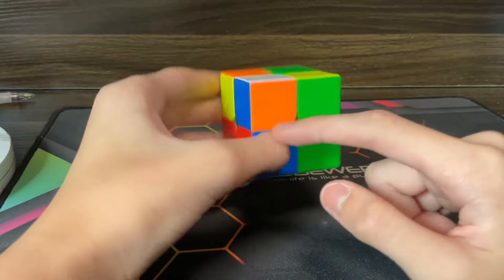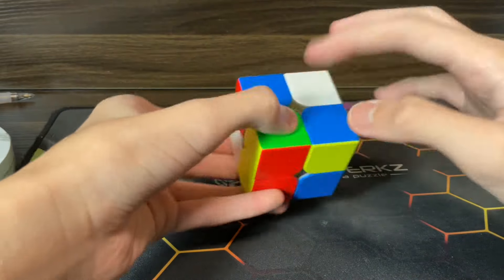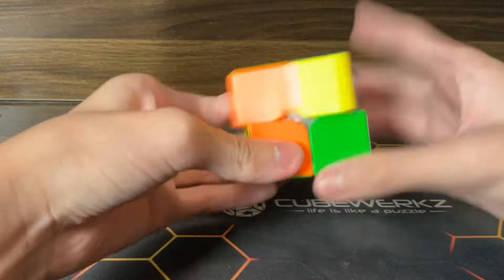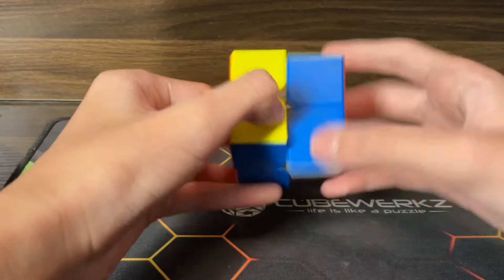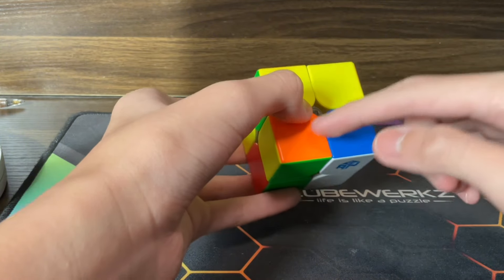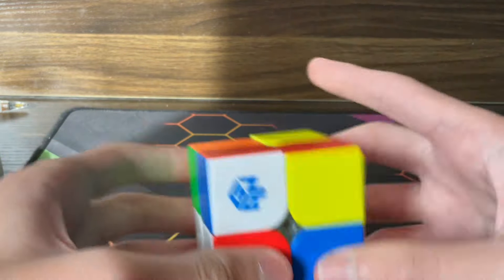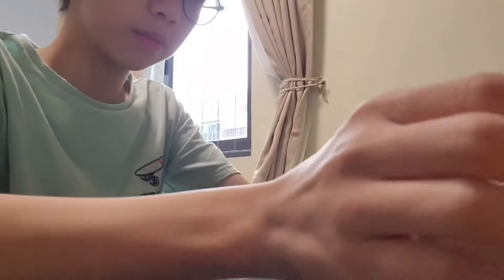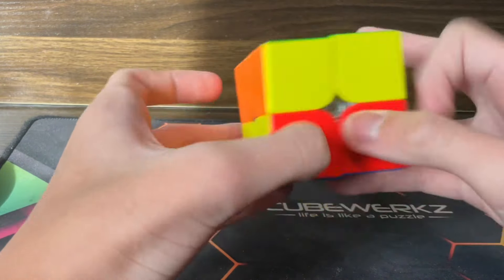OO Wednesdays #1: 0.94 average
1. (0.61)   R' F' R2 F' U' R F' R U'
OO: z R2 U2 R U R’ U

2. 0.86   R2 F U' F U' F' U2 R2 U'
OO: y x2 R’ F’ R U R’ F2 R F’ R’

3. (1.10)   F' U' R' F2 U R' F2 R2 U2
OO: y2 x R’ F’ R’ U’ R2 U R’ U’ R U R’ U’

4. 1.06   R U' F2 R2 U2 R2 U' F' U2
OO: z R’ U’ R U R’ U’ R2 F R F’ U

5. 0.91   U R U R2 F' U' F' U R'
OO: y z F R’ F’ R U’ R’ F R F U